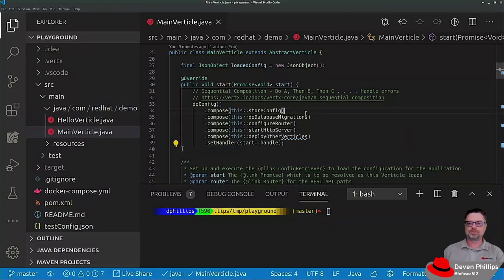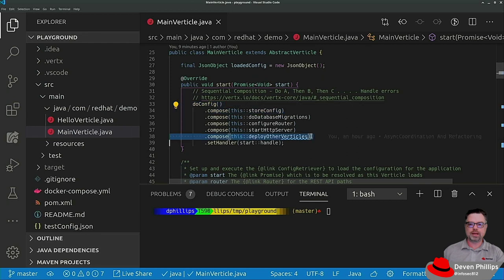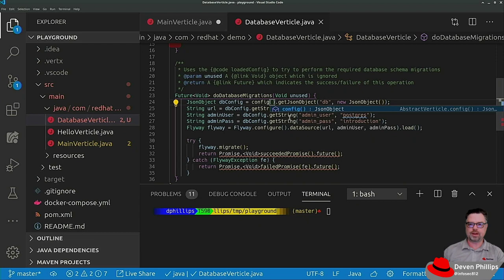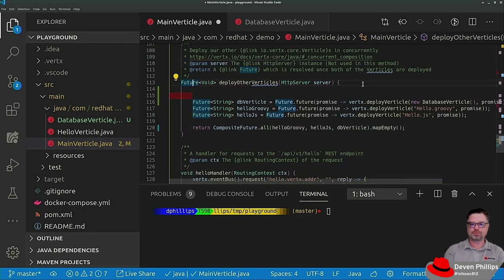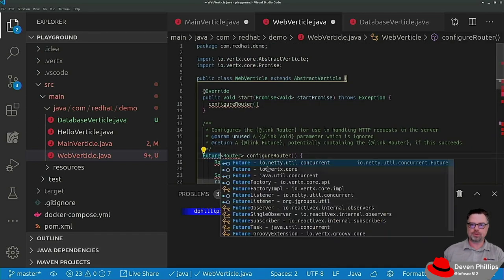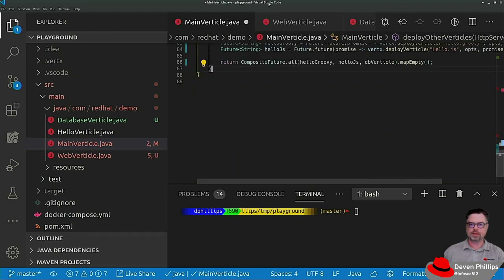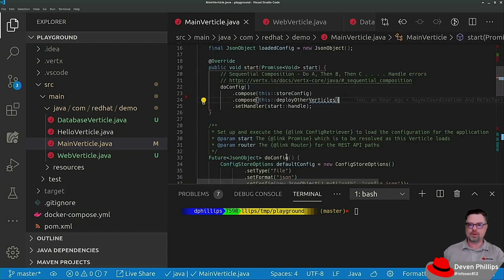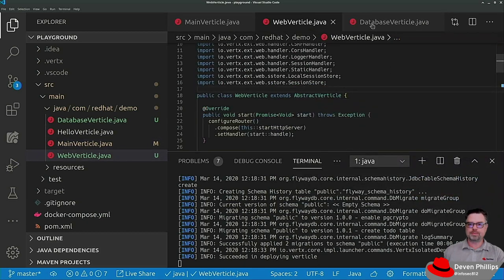Introduction to Vert.x: Single Responsibility Principle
We continue refactoring our Vert.x application and learn a little about SOLID for Object Oriented Programming.